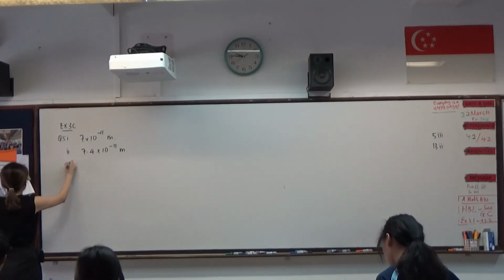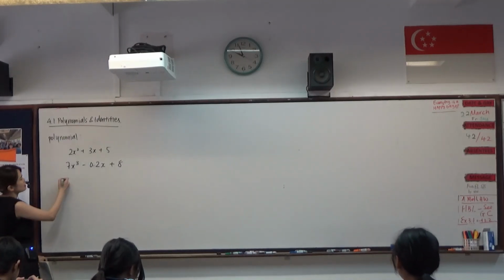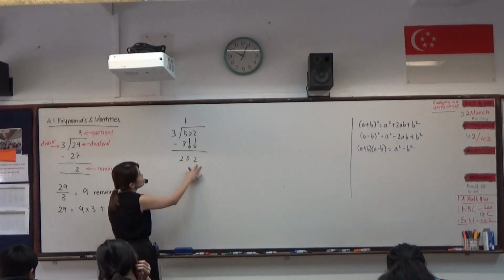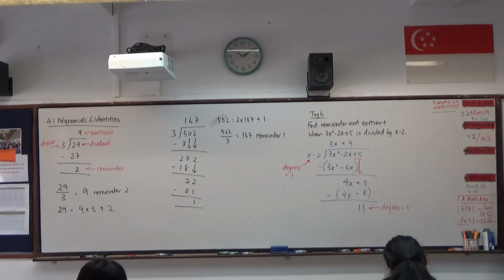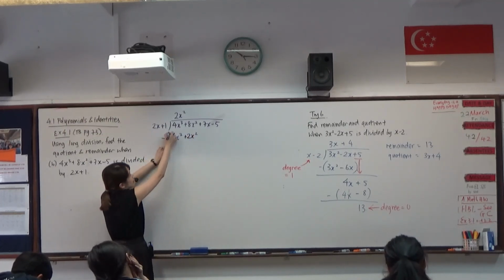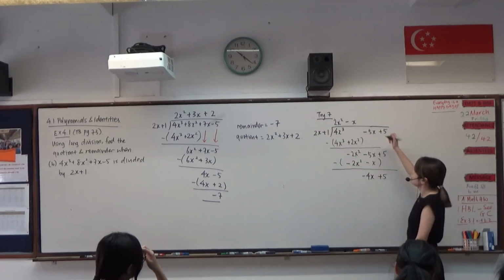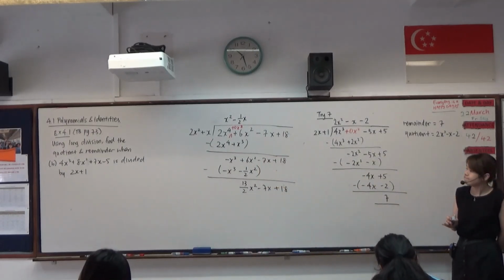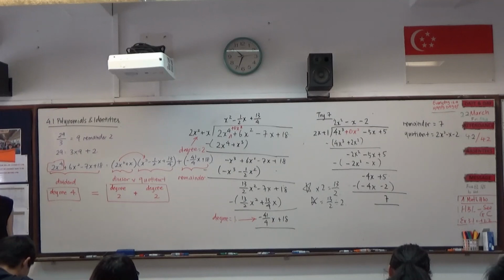3E (2024) EM Ex 3C & AM Ch 4.1 Polynomials & Identities (Part 1)